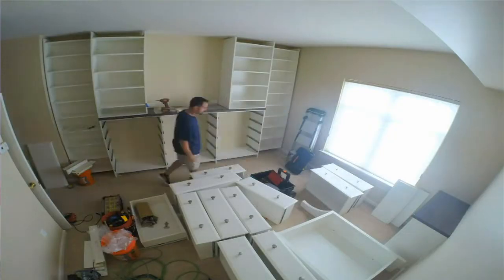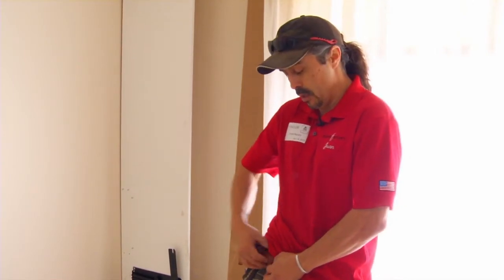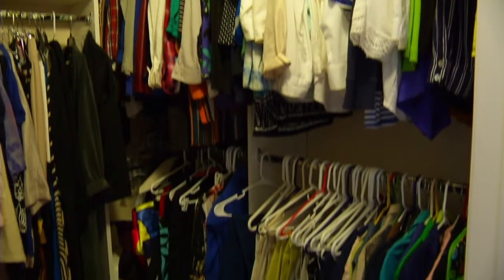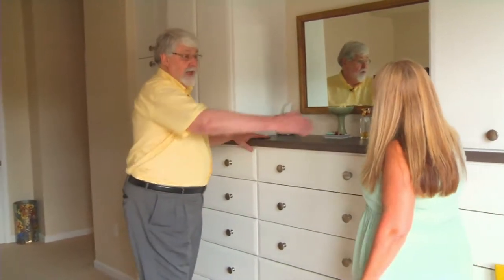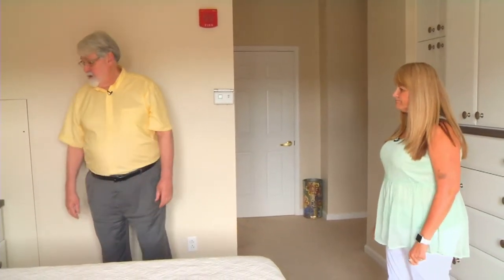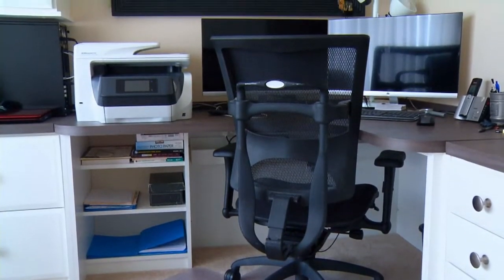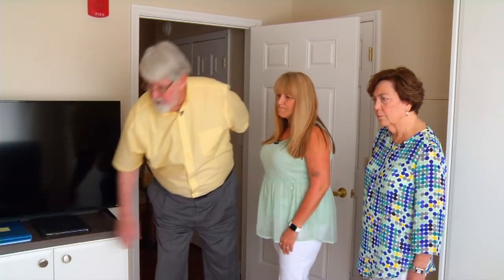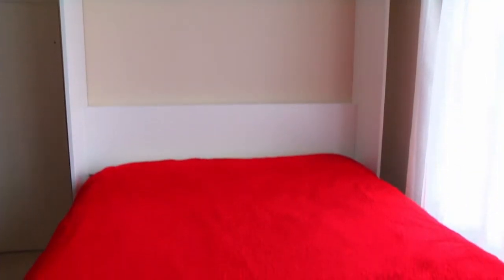How to Downsize Living Space Without Sacrificing Everything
Jim and Ednearl Thomassen have made an art of downsizing as they move. First move: family home of 20 plus years to a high-rise condo. Current move: high-rise condo to sightly smaller, newer condo. But condo living has not put a damper on their active lives and near constant visitor schedule so sacrificing function with space is not an option! Hmmm. maybe a bed in the office?

Can Closet Factory and designer Carol help the Thomassen's scale down without compromising all the things they love to do?

OPERATION REORGANIZATION GIVES YOU A PEEK BEHIND THE CURTAIN AT ONE OF THE MOST “ORGANIZED” COMPANIES IN THE COUNTRY